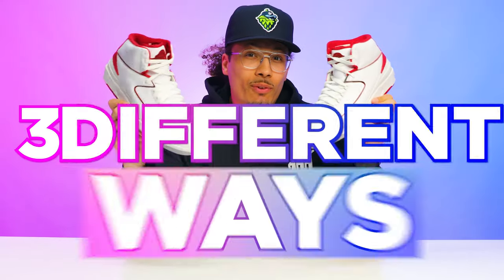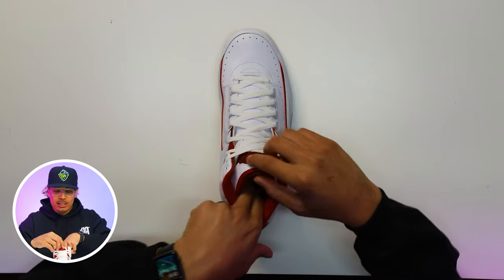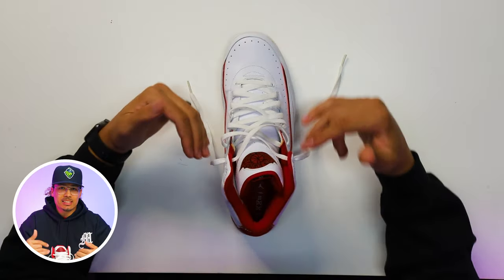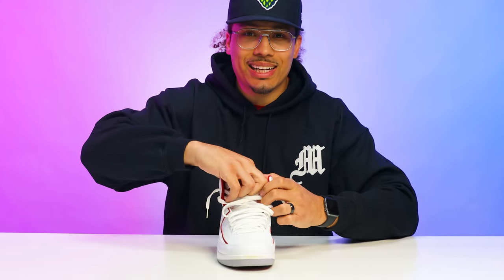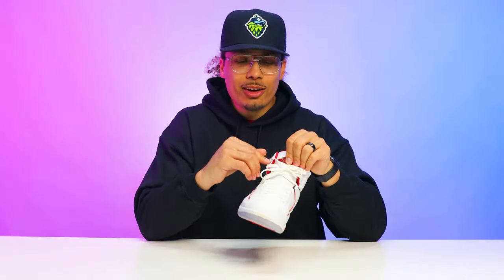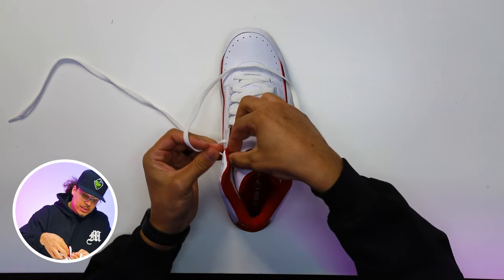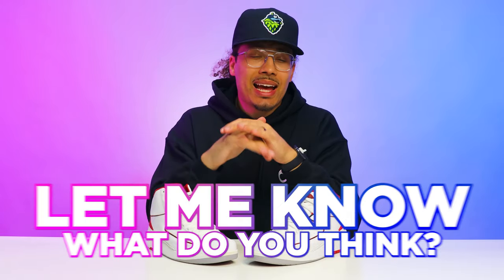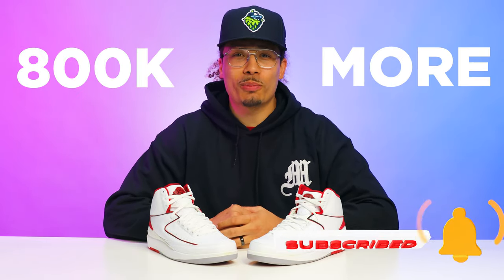How To Lace Air Jordan 2 (5 EASY WAYS Tutorial)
🔥🔥🔥 SHOP 🔥🔥🔥